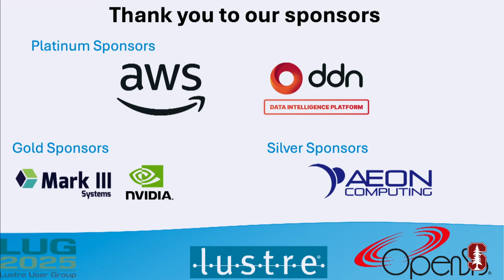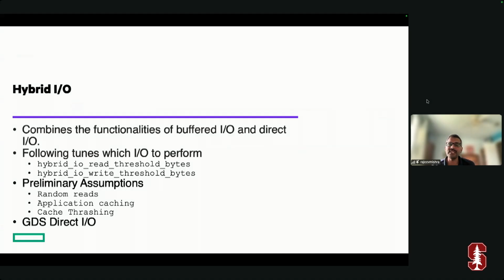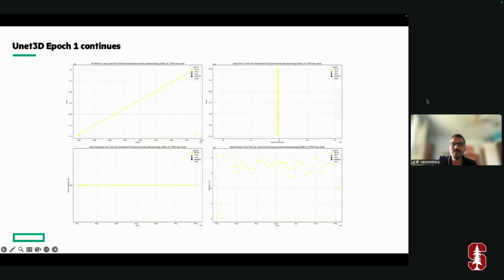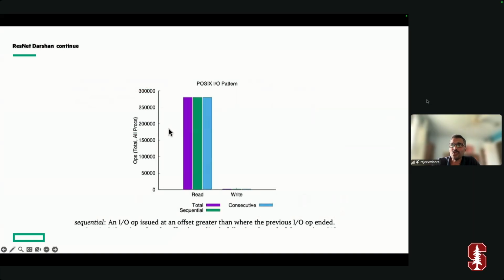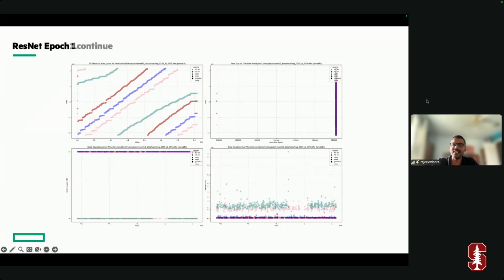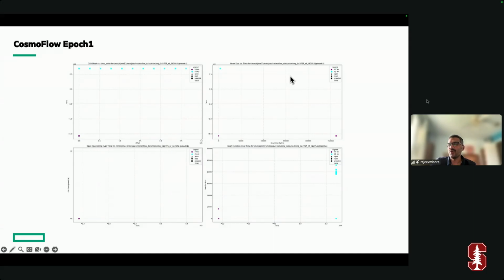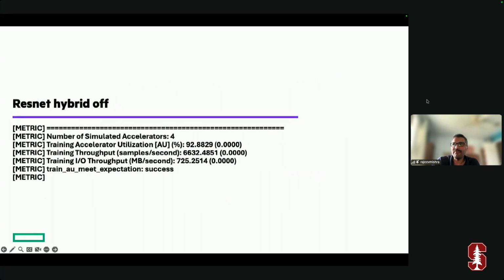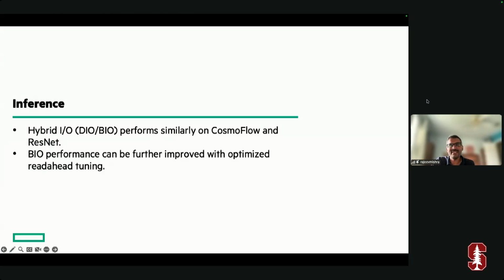LUG 2025: Impact of Data Loader Caching on Lustre: A Hybrid I/O Approach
Presented by Rajeev Mshra, Hewlett Packard Enterprise